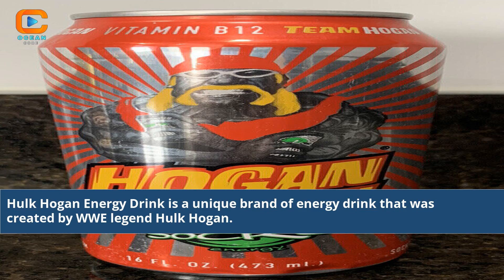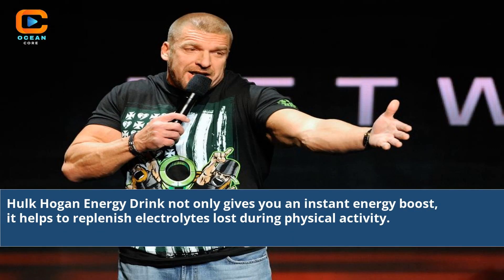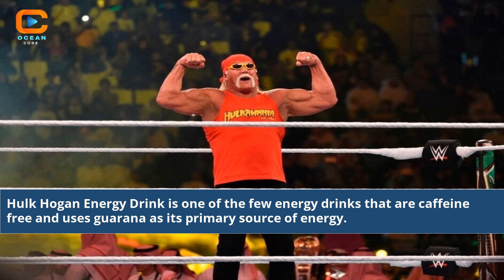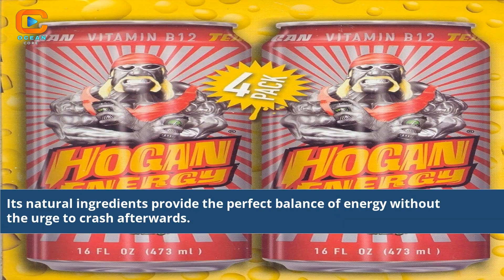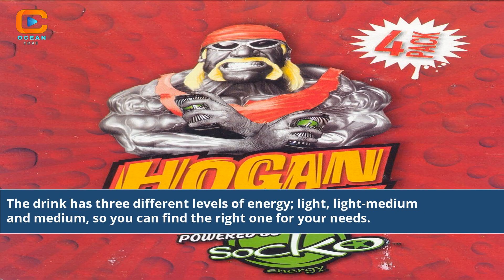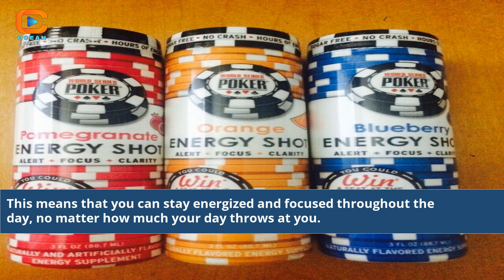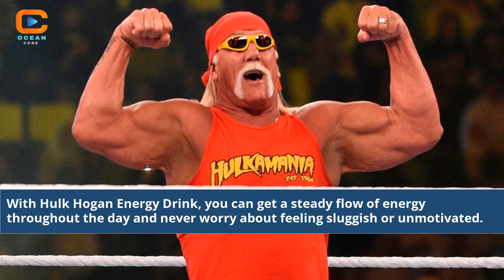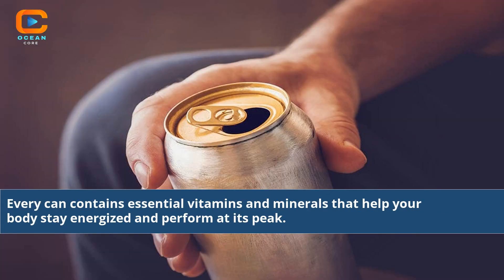Energize like Hulk Hogan Unveiling the Power of Hulk Hogan Energy Drink